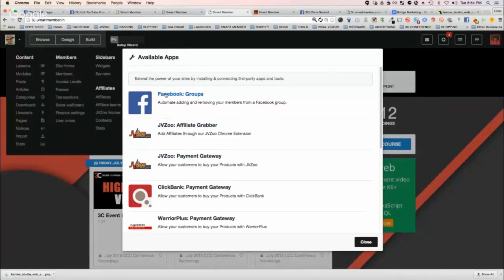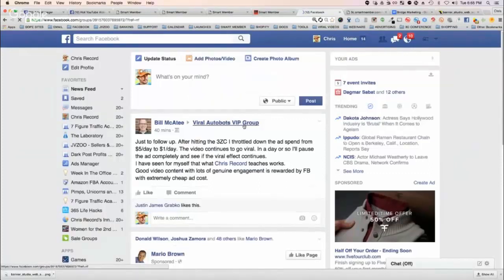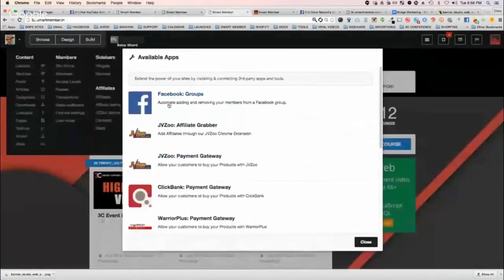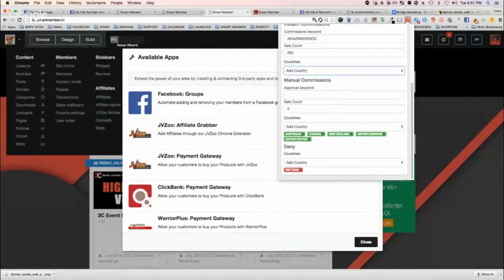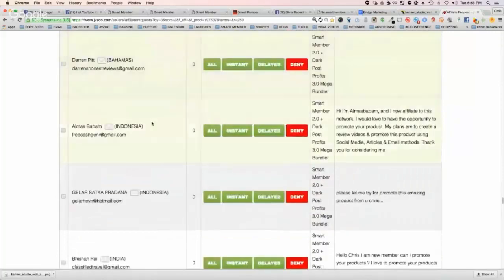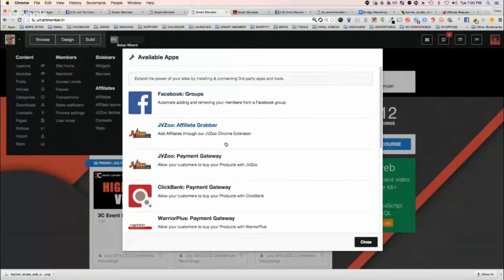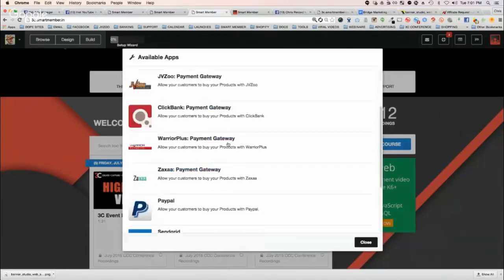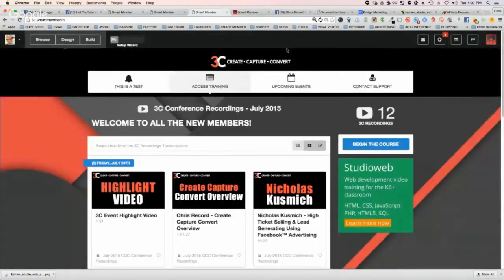How Apps in Smart Member 2.0 Work - Smart Member 2.0 Review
Right here are a few quick review so you could see the power on your own.

LAUNCH YOUR PERSONAL TRAINING COURSE: With Smart Member 2.0 you have a complete system for launching your own program, and also the capacity to get to devices and resources that NO OTHER device supplies! Develop your program, upload it to Smart Member 2.0 Review, add your product listing on JVzoo, offer JV's review gain access to, as well as profit from all the traffic, leads, & sales they drive! Plus use our 3rd celebration integrations for even more options!

CREATE ASSOCIATE INCENTIVE SITES: Smart Member 2.0 is the perfect remedy for creating an incentive website to offer your customers as an associate online marketer. We integrate flawlessly with JVzoo utilizing their JVZIPN, which Smart Member 2.0 Review means that when consumers buy with your web link, they will automatically be provided access to your subscription site, and also Smart Member 2.0 Review automatically be positioned on an autoresponder and also your email checklist promptly!

BUILD LISTS IN ANY PARTICULAR NICHE: Here are a few fast overview video clips so you can see the power yourself.

LAUNCH YOUR VERY OWN PROGRAM: With Smart Member 2.0 you have a turnkey system for introducing your very own program, as well as the capability to get to tools and also sources that Nothing Else Smart Member 2.0 Review device gives! Produce your training course, upload it to Smart Member 2.0 Review, include your product listing on JVzoo, give JV's evaluation accessibility, and benefit from all the traffic, leads, & sales they drive! Plus use our 3rd party assimilations for more options!

CREATE ASSOCIATE BONUS SITES: Smart Member 2.0 is the excellent option for producing a reward site to provide your purchasers as an associate marketer. We integrate perfectly with JVzoo utilizing their JVZIPN Smart Member 2.0 Review, which implies that when clients get with your link, they will instantly be approved accessibility to your membership website, and also Smart Member 2.0 Review immediately be positioned on an autoresponder and also your e-mail checklist promptly!

This is an item that you will certainly ENJOY and UTILIZE!